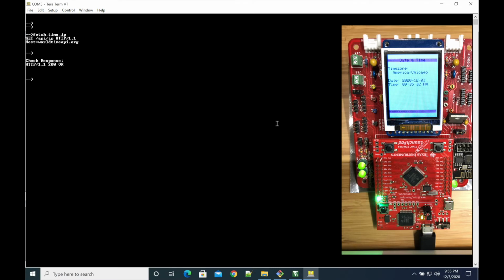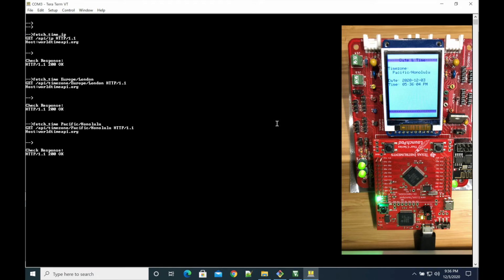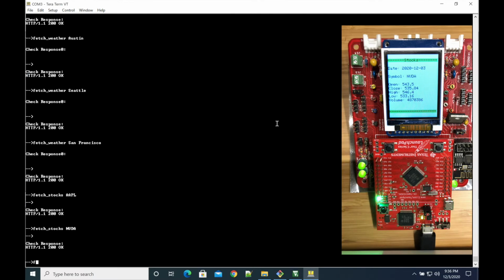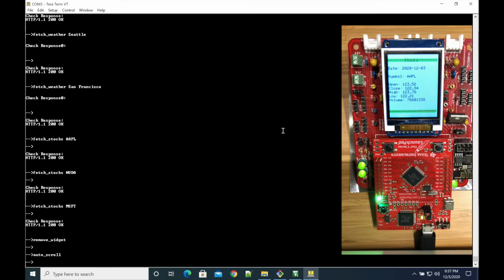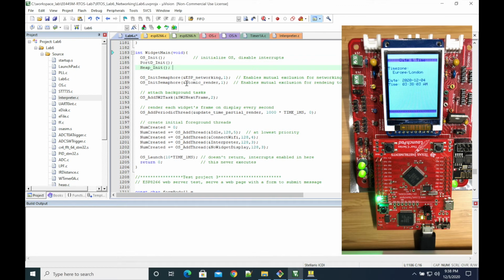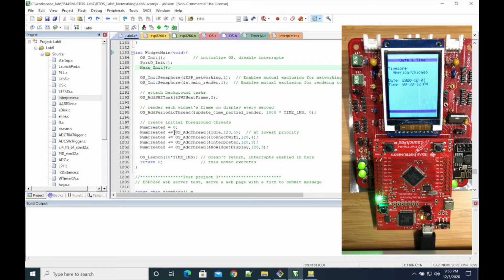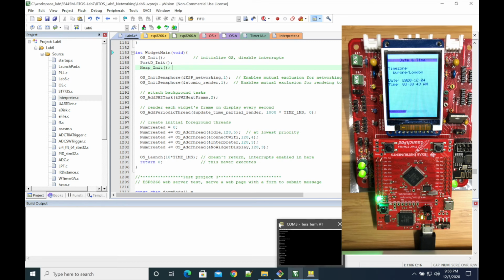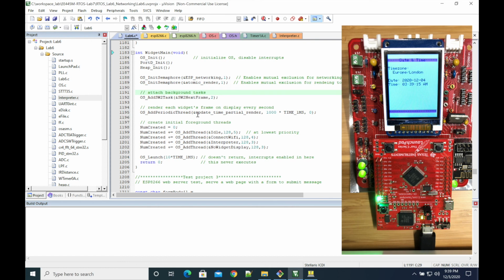RTOS Project: Widget Display Demo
The Widget Display is an application I built on top of my embedded real time operating system.  It uses a Wi-Fi module paired with a microcontroller to retrieve useful content as a web client from the internet.

Fall 2020
UT Austin ECE
Course: EE380L.12
Professor: Dr. Andreas Gerstlauer
TA: Jeagun Jung